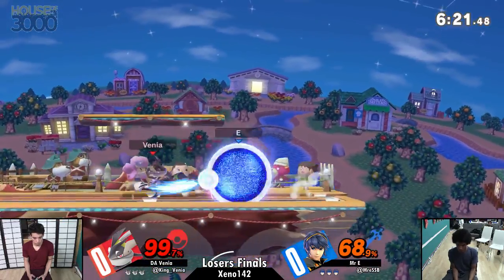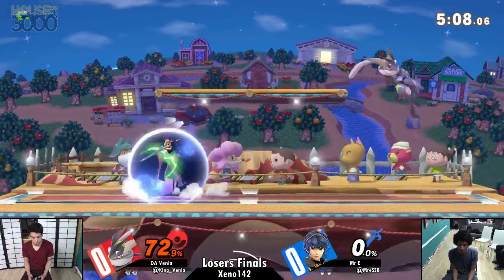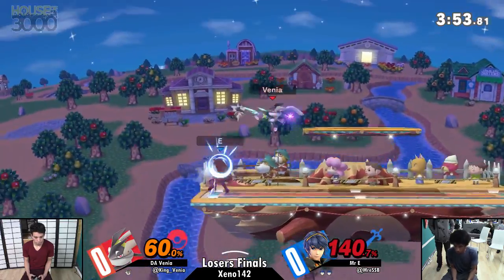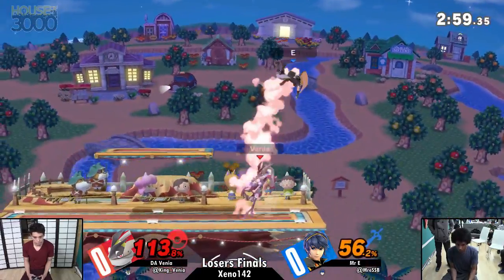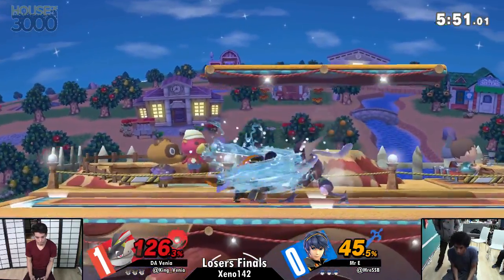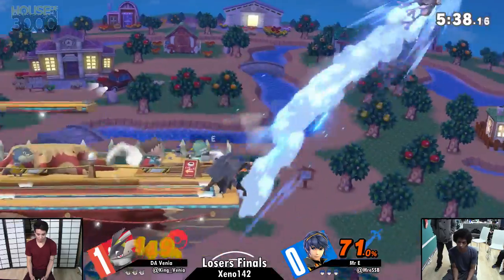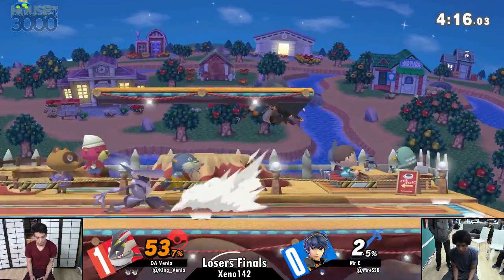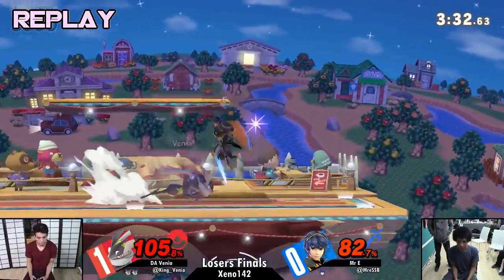[Ultimate] Xeno142 (L.Finals) - DA Venia vs Mr E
DA Venia(Greninja White) vs Mr E(Marth Black)

Round: Losers Finals

 - Xeno142
 - XenoZero 62 Orchard St 2nd Floor, NY NY, 10002

Commentators:
 - Zyvon (@purplehayes37)
 - Austy (@AustyLaVista)

Smash Ultimate Weeklies every Wednesdays
Venue Fee: $8
Singles:   $7
Doubles:   $5

Venue Address -
62 Orchard Street 2nd Floor